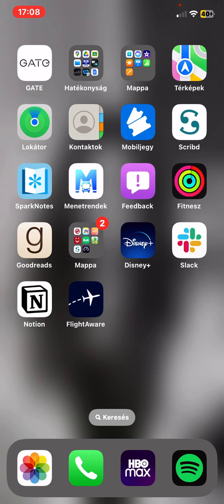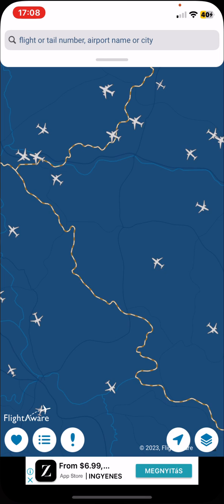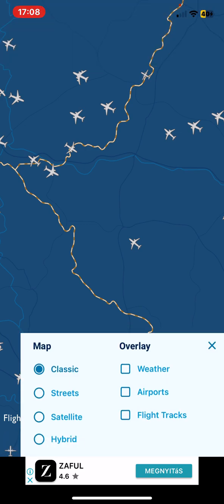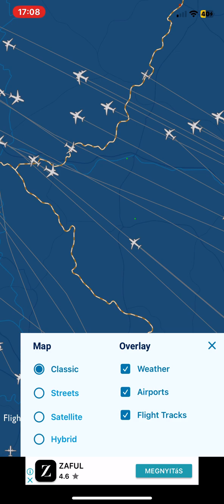How to enable different overlays in Flight Aware?